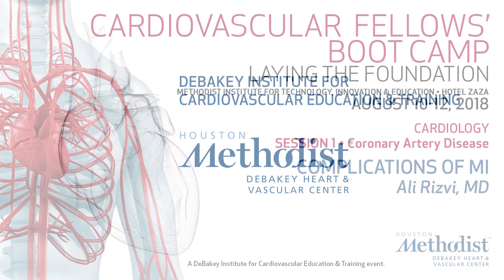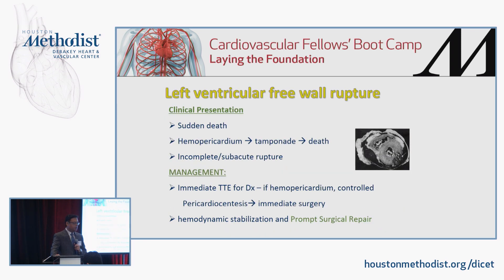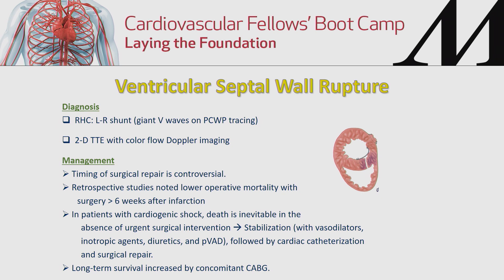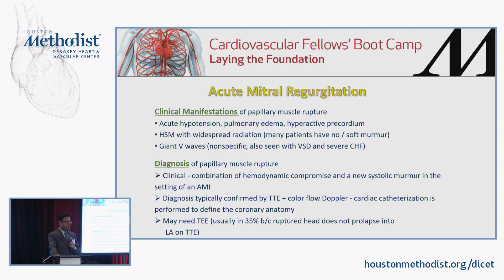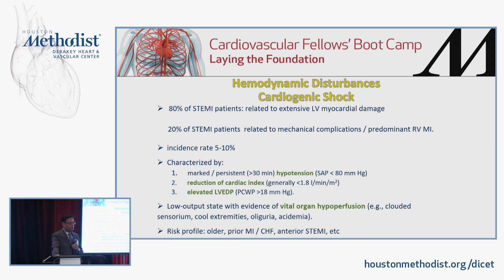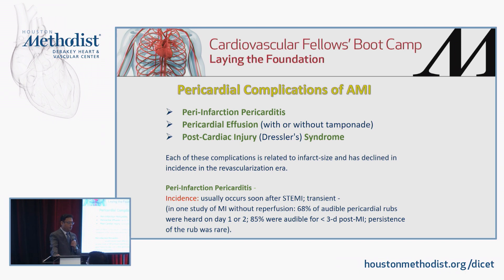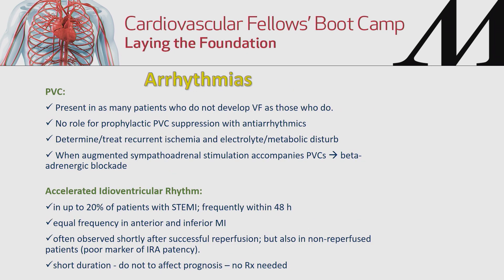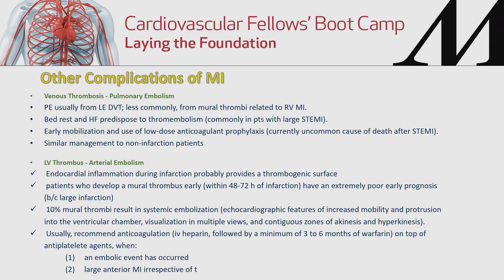Complications of MI (Ali Rizvi, MD)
CARDIOLOGY TRACK
SESSION 1 • Coronary Artery Disease

"Complications of MI"
Speaker: Ali Rizvi, MD